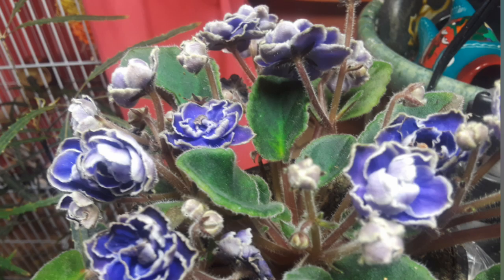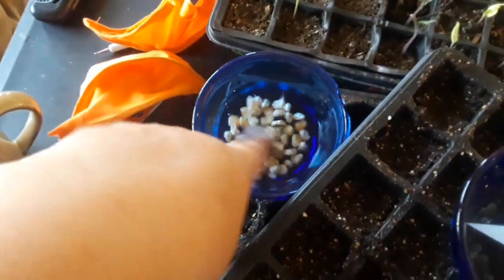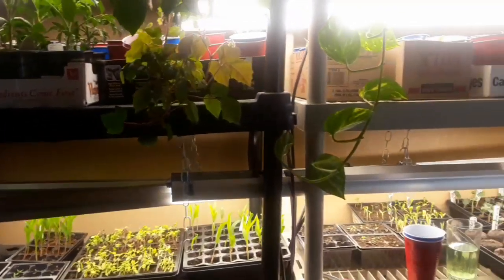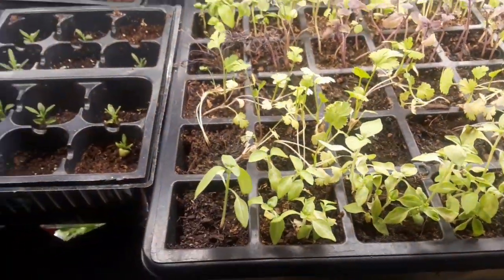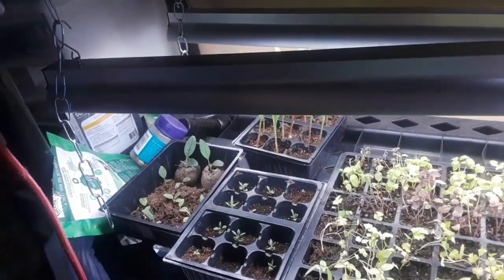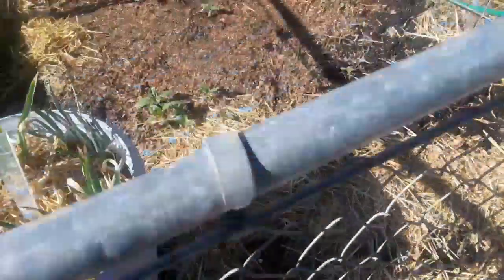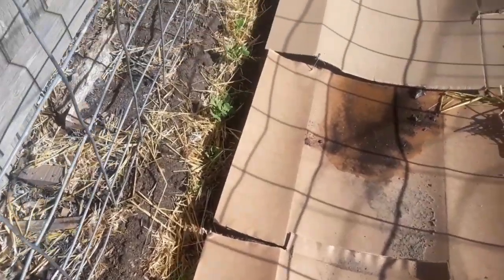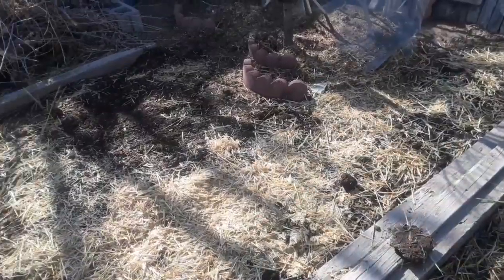Planting Tators Reload, it didn't go up correctly| Cardboard Paths| Seedling update Vlog-137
Just an update on the happenings so far. Planted corn, okra, and potatoes. We put cardboard down and weeded. Pictures of many of the seedlings too.

Musician: @iksonofficial